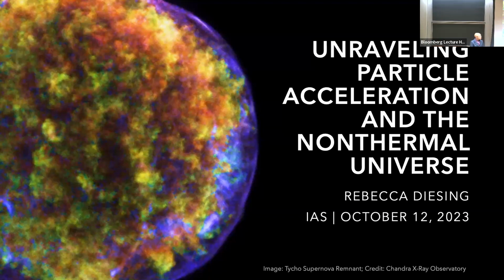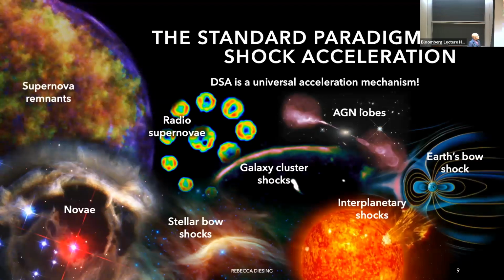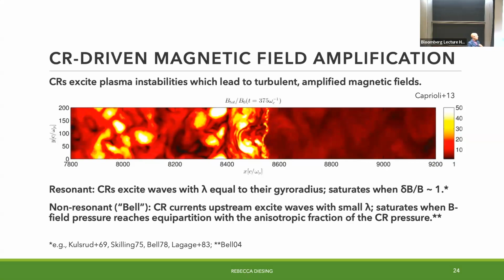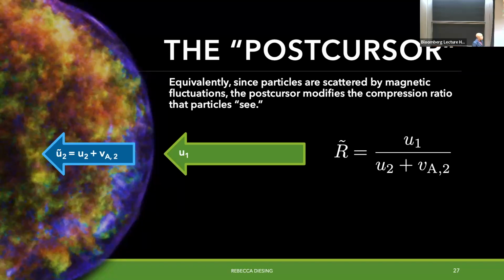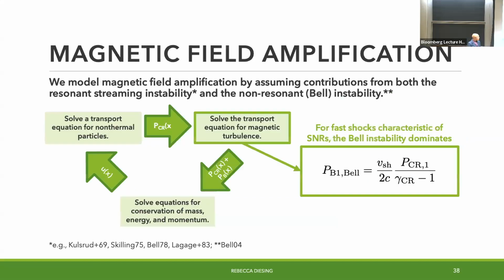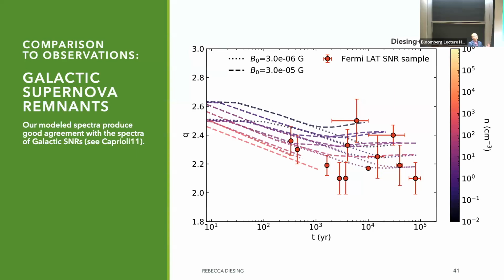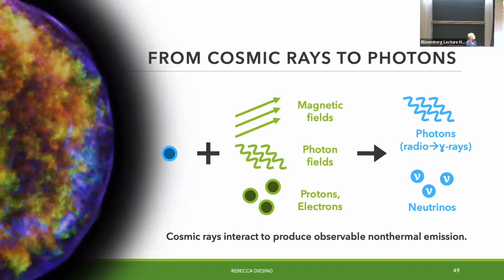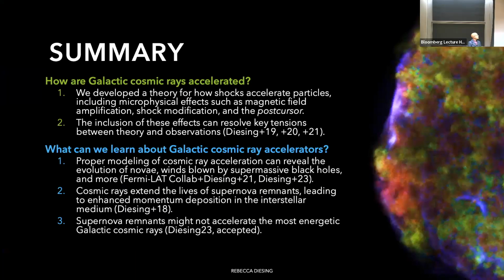Unraveling Particle Acceleration and the Nonthermal Universe - Rebecca Rimai Diesing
Topic: Unraveling Particle Acceleration and the Nonthermal Universe
Speaker: Rebecca Rimai Diesing
Date: October 12, 2023

Interpreting observations of extreme astrophysical phenomena requires a detailed understanding of particle acceleration in astrophysical environments. These accelerated particles, known as cosmic rays, approximately follow a power-law distribution spanning more than ten orders of magnitude in energy, produce observable nonthermal emission that extends from radio to gamma rays, and are a source of cosmic neutrinos. In the standard picture, supernova remnants and other astrophysical shocks accelerate Galactic cosmic rays via diffusive shock acceleration. However, both the multiwavelength emission from supernova remnants and the population of Galactic cosmic rays detected at Earth reveal discrepancies between this standard theory and observations. In this seminar I will review the current paradigm of shock acceleration and present a fast, multi-zone modeling framework that self-consistently incorporates findings from state-of-the-art kinetic simulations. I will show how this model can resolve key tensions between theory and observations and make predictions for multi-messenger observations. In particular, I will apply this model to a variety of astrophysical objects, including supernova remnants, novae, and winds launched by active galactic nuclei.